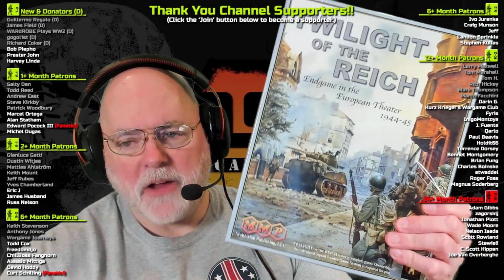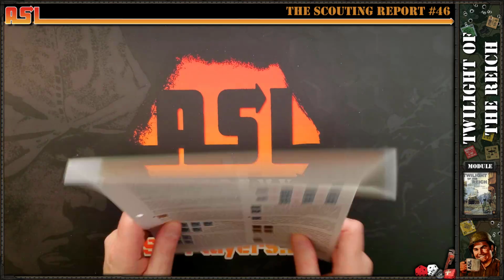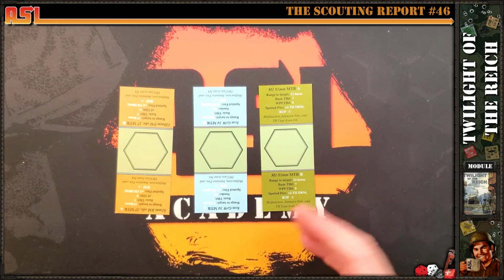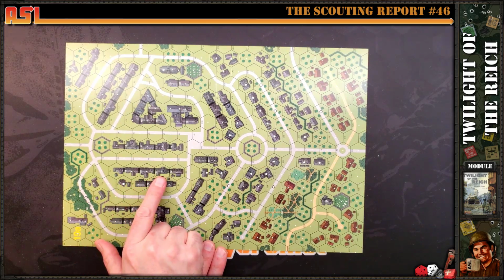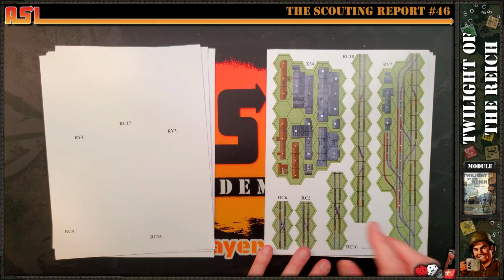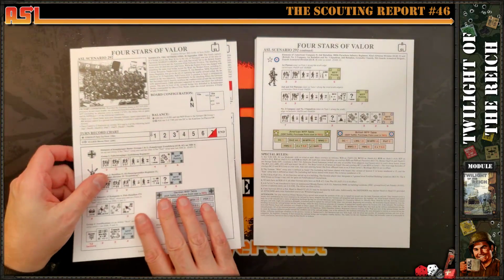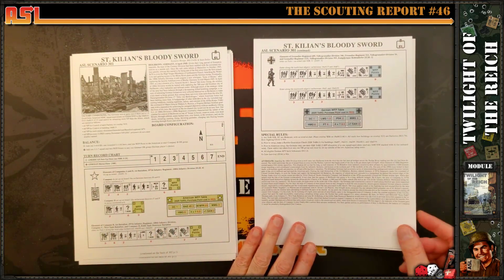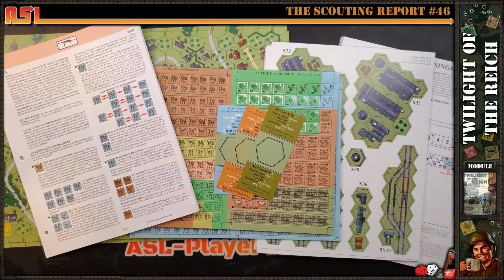Advanced Squad Leader Scouting Report 46 - Twilight of the Reich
A detailed unboxing of MMP's new ASL Module #16, Twilight of the Reich, featuring late 1944 through April 1945  action between German/Hungarian forces and various Allied forces in the Reich's last ditch effort to stave off the inevitable.

Thanks!

Scouting Report 46 - Twilight of the Reich
0:00 - Thanks, Supporters!
0:27 - The Box
3:43 - Rule Book Sheets
6:14 - Mortar Cards?
7:23 - Counters
8:49 - Maps
11:46 - Overlays!!
14:50 - SSR Sheet
16:29 - Scenarios
25:11 - Final Thoughts